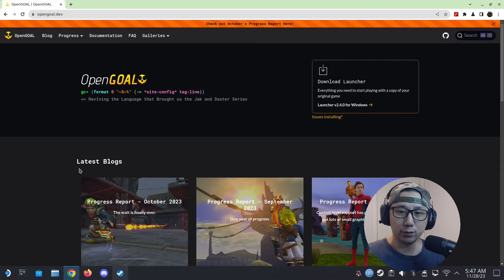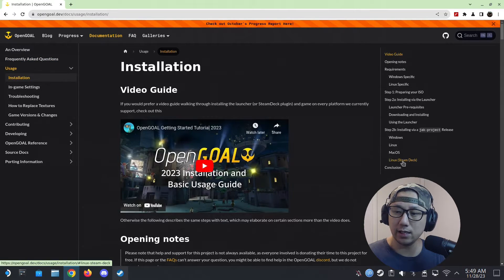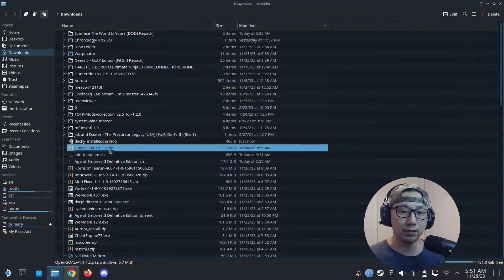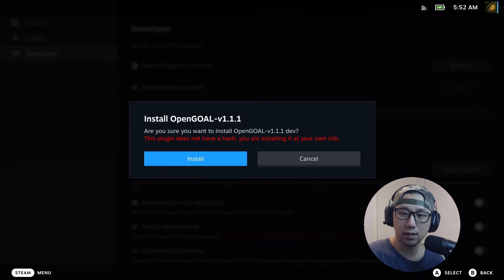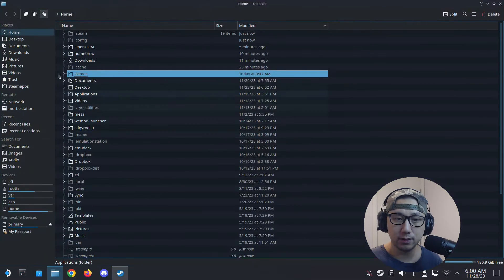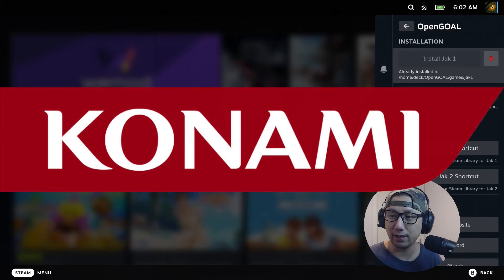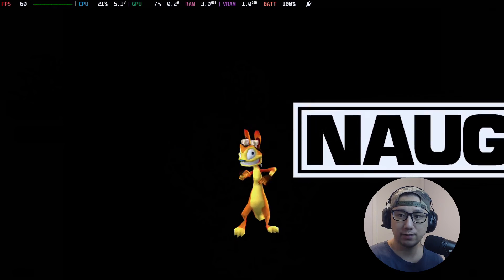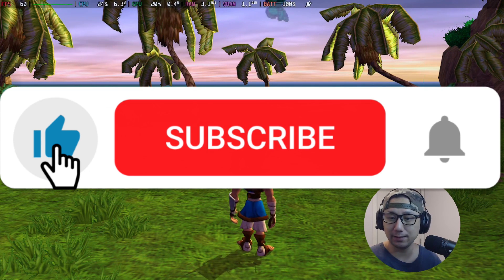JAK AND DAXTER PC PORT Steam Deck SteamOS OpenGOAL Not Emulation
Jak and Daxter: The Precursor Legacy & JAK II are now Unofficially Ported to PC and it works on Steam Deck SteamOS too! Here's how to get it working!

***Don't ask me where to get the game, roms or isos. I'll delete your comment if I see such a comment***